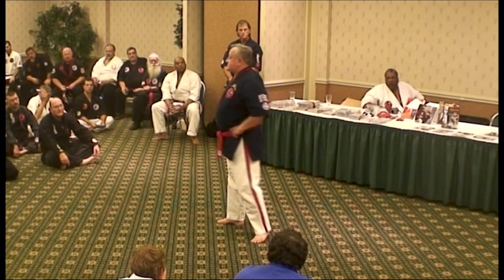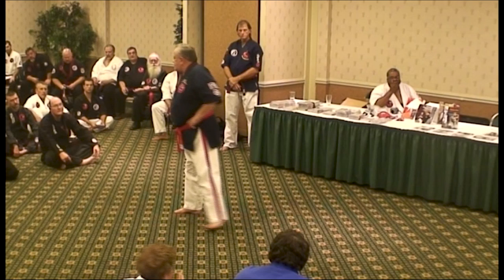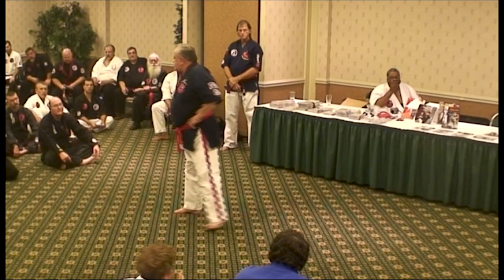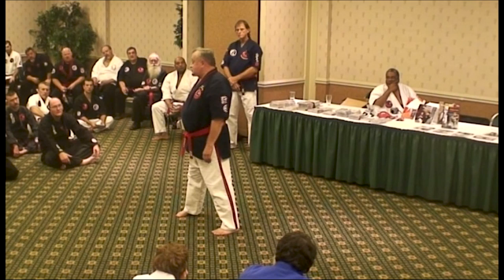Applications From Kata Kusanku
Professor George Dillman served in the US Army through the 1960s and beyond. He was among the first to introduce the Eastern martial arts to post-war USA. Trained under Harry Smith, Danny Pai & Hohan Soken, he received advanced instructor certifications in many martial arts forms. A friend to Bruce Lee, he also coached Muhammad Ali. In the 80's and 90's he pioneered the use of pressure point theory in the West. He partnered with other great headmasters, like Professor Wally Jay & Remy Presas, to share seminars all over the world. In 1999 he was awarded the rank of 10th degree Black Belt. He is now the headmaster of an international martial arts organization with over 150 schools in over 40 countries.
Grandmaster Leo Fong is qoute with saying "There are five pioneers who shaped 20th century world of martial arts: Jigoro Kano, Gichin Funakoshi, Morihei Ueshiba, Bruce Lee and George Dillman."
Black Belt Magazine is quoted with saying "George Dilllman has probably done more for the traditional martial arts than any person alive" Sept 2003 "George Dillman has changed the way the martial arts are practiced in dojos across the United States and in 30 foreign countries" Nov 2012
If you would like to learn more about Professor Dillman and his groundbreaking work in the area of Kyusho Jitsu and Tuite Jitsu, you can order his books and videos or find them on Amazon Kindle.
All copyrights to these videos are property of George Dillman. Any unathorized copying, reproduction, or reposting of the videos, without expressed written permission, are subject to legal recourse and prosecution.
A new federal regulation regarding the FBI’s Anti-Piracy Warning (APW) Seal took effect several years ago—41 CFR Section 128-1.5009 authorizes use of the APW Seal by all U.S. copyright holders, subject to specific conditions of use. Copyrighted works can include, but are not limited to, films, audio recordings, electronic media, software, books, photographs, etc. The purpose of the APW Seal is to remind media users of the serious consequences of pirating copyrighted works. Use of this seal does not indicate that the FBI has reviewed or validated copyright interests in the particular work and does not provide greater legal protection to the work. It simply serves as a widely recognizable reminder of the FBI’s authority and mission with respect to the protection of intellectual property rights. Those wishing to use the APW Seal must obtain the image directly from our website and display it directly adjacent to the authorized warning language. The new 41 CFR Section 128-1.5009 also prohibits use of the APW Seal on any work whose production, distribution, sale, public presentation, or mailing would violate the laws of the United States. Any use indicating the FBI has approved, authorized, or endorsed any work or product, or that the FBI has determined that any portion of a work is entitled to protection of the law, is also prohibited.